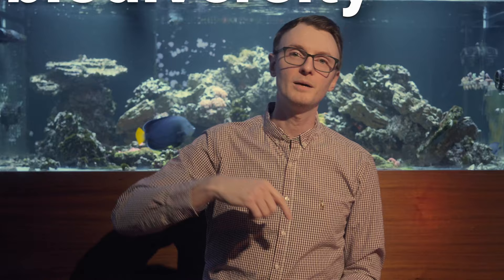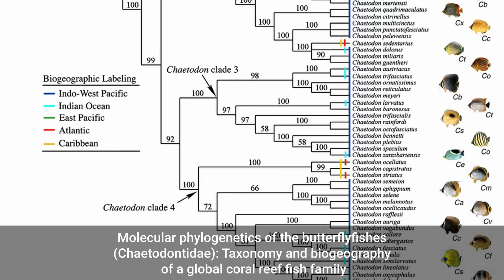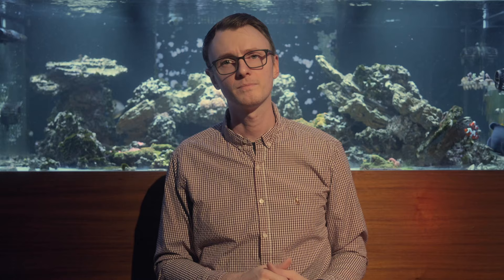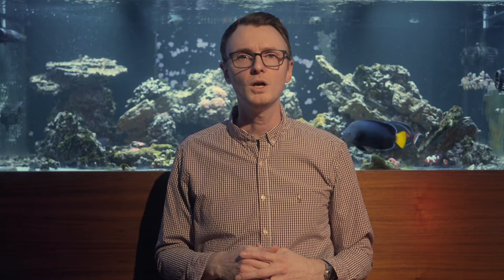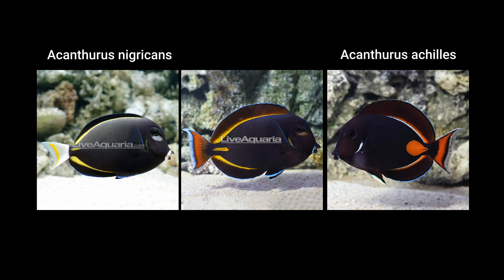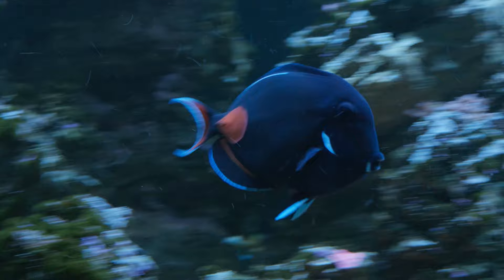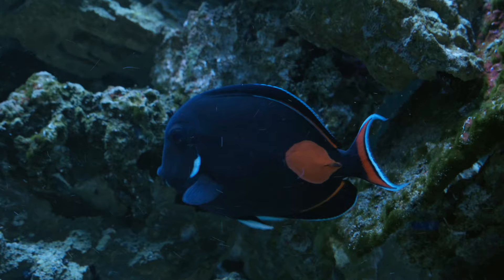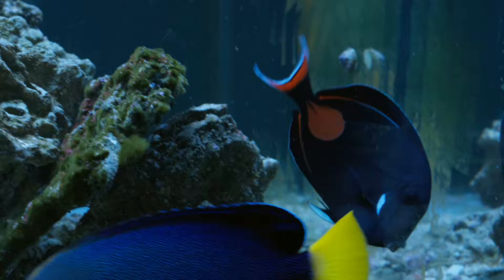How Hybrid Fish and Corals can Create New Species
Hybrid reef fish are available infrequently in the hobby, and they always go for almost crazy amounts of money. It turns out, in the wild hybrids are far less common - occurring all over in corals and mostly at the boundary between two species' ranges in fish. The only catch is that probably most hybrids look exactly like a normal fish - you'd never know that it was a hybrid unless you look into it's genetics.

That's exactly what scientists are starting to do. As DNA and all its associated things becomes easier and cheaper to work with, more and more data is becoming available to study. The more we look, the more hybrids we are finding!

Under the right circumstances, hybrids can go on to create new species - and we think that this is likely part of why coral reefs have such incredible biodiversity today. Eons and eons of hybridization where the hybrid fish, coral, shark - even sea snake! - finds a niche and establishes as a new species. The Acroporidae family is packed with hybrid corals (and it contains the Acropora, Montipora, Anacropora, and all those genuses)!  Similarly, the large marine angelfish - the Pomacanthidae - has nearly half its species involved in hybridization today.

Hobbs, JP.A., Richards, Z.T., Popovic, I. et al. Hybridisation and the evolution of coral reef biodiversity. Coral Reefs (2021).

Molecular phylogenetics of the butterflyfishes (Chaetodontidae): Taxonomy and biogeography of a global coral reef fish family
November 2007, Molecular Phylogenetics and Evolution 45(1):50-68